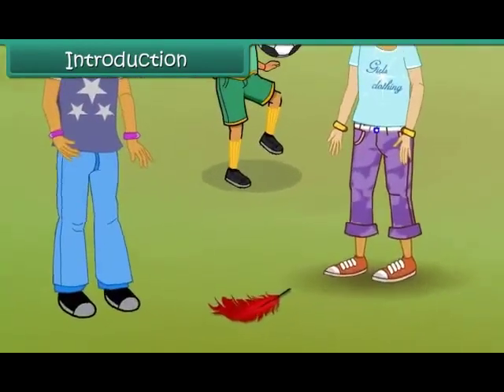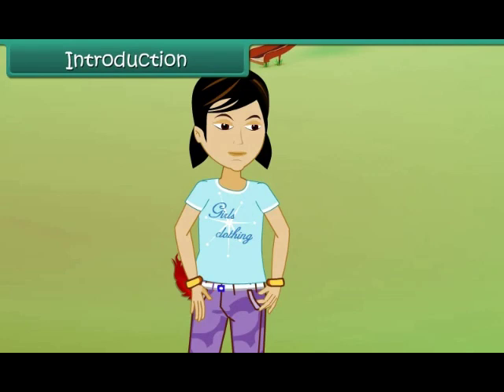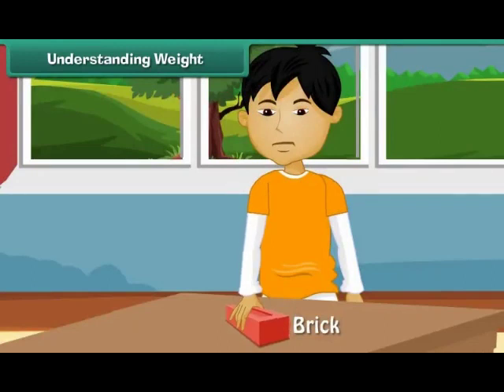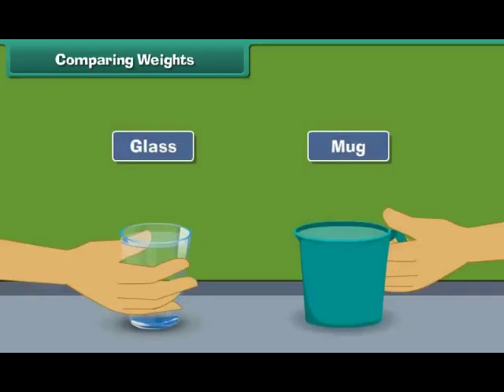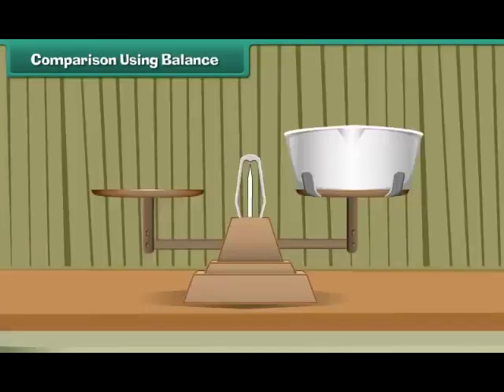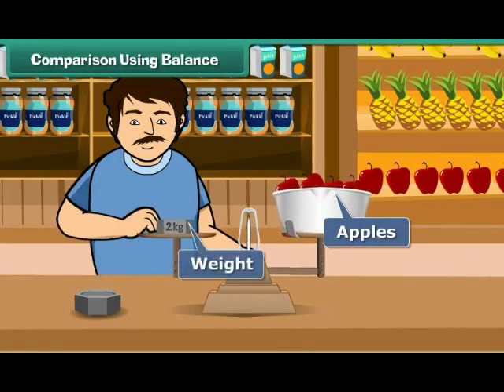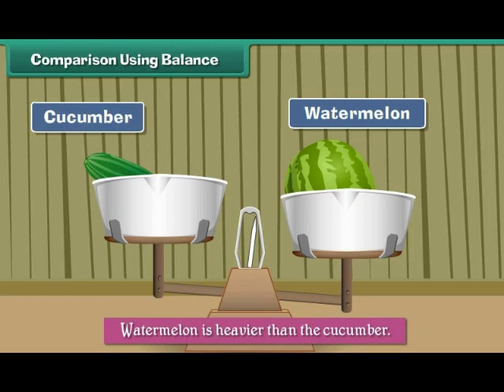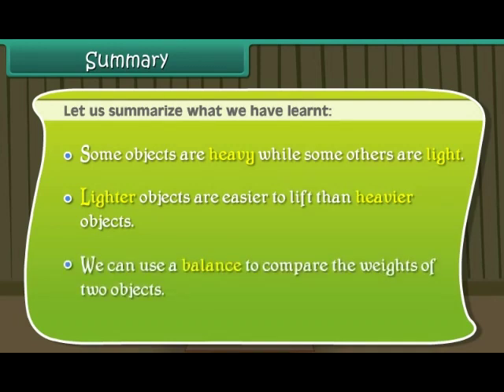Class 2 Maths - Basics of Weight - Measurement | CBSE Board TeachingXpress English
Weight Class 2,
weight chapter for class 2,
weight and capacity class 2,
weight loss class no 2,